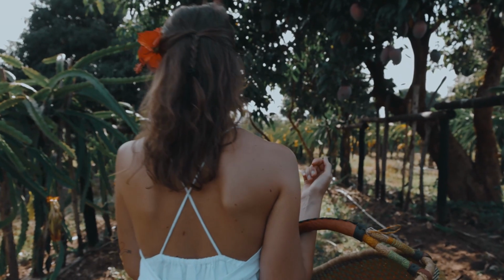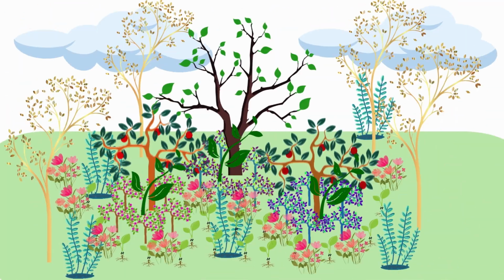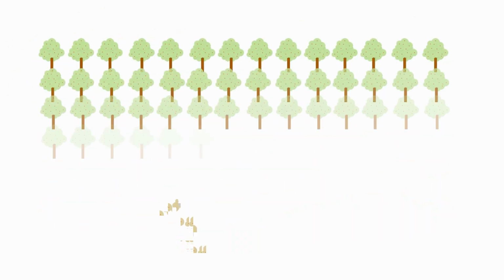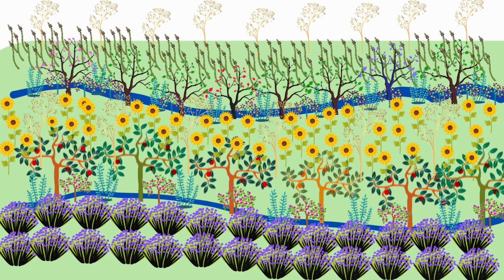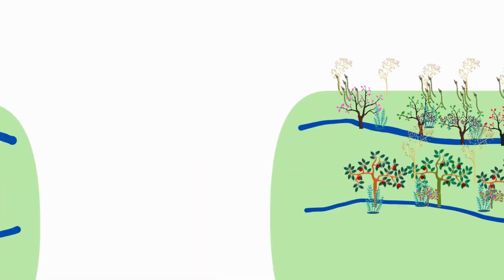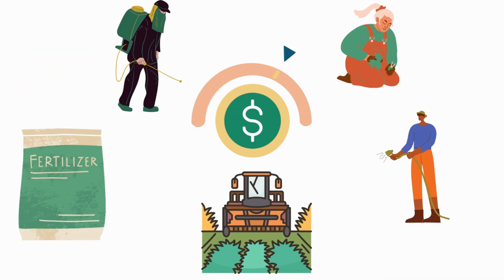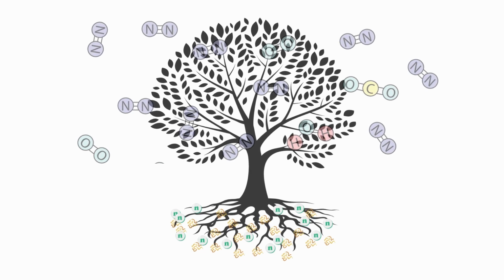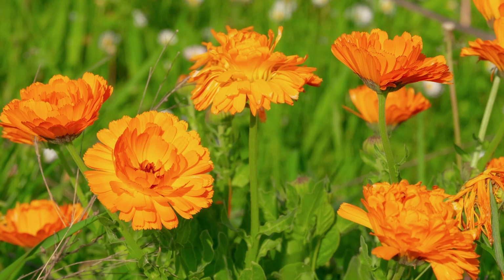Orchard vs Food Forest: How do they differ?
In this video, we explore the differences between an orchard and a food forest.

Whether you're a farmer, gardener, or just interested in sustainable agriculture, this video will provide you with a basic understanding of conventional orchard, how it can be improved with a good permaculture design and basic steps to create a food forest.

In the next video, we'll discuss practical examples of food forest plant assemblies.

This may interest you:
Link to video about Trees and their relationship with rain:

Useful Resource:
Introduction to Permaculture by Bill Mollison

My equipment:
➡️ SONY ZV-1 CAMERA:
➡️ MICROPHONE:
➡️ TRIPOD:
➡️TRIPOD MINI: